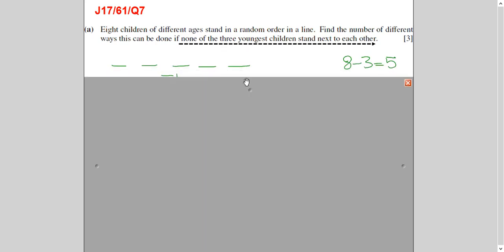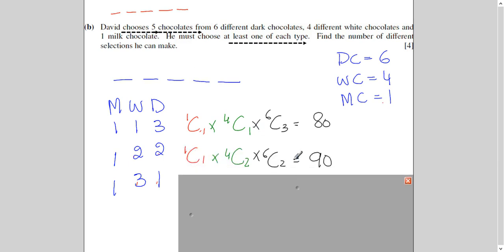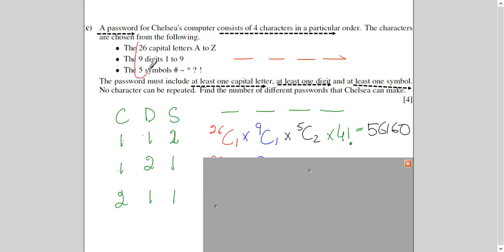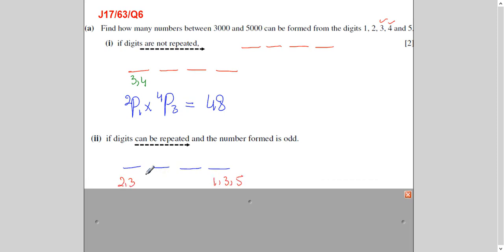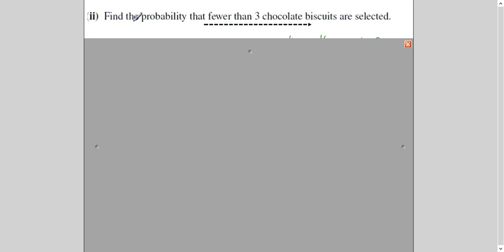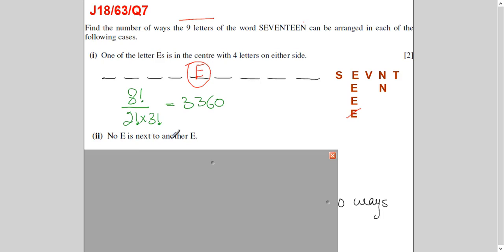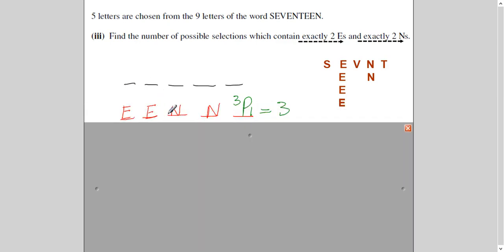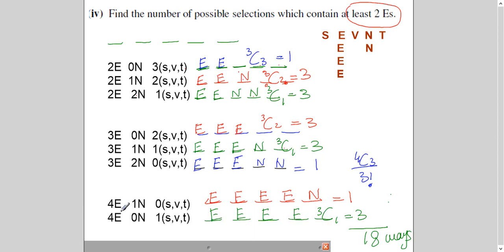TKMaths A Level Permutation and Combination S1 Complete lesson video # 4